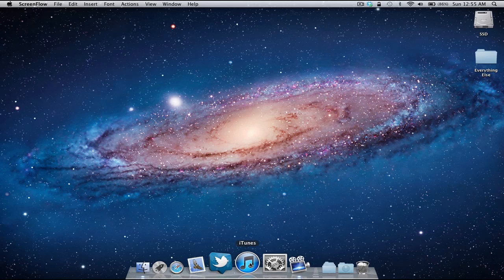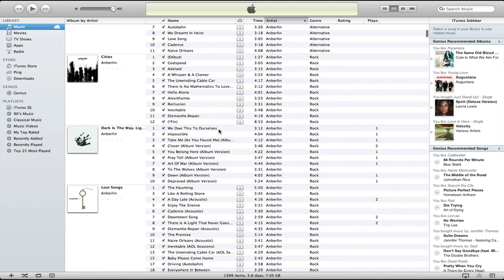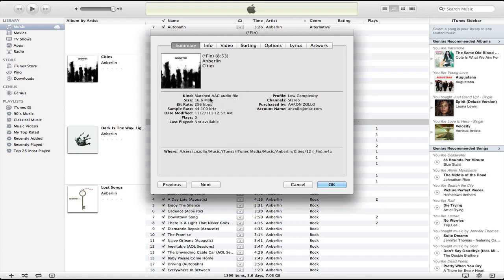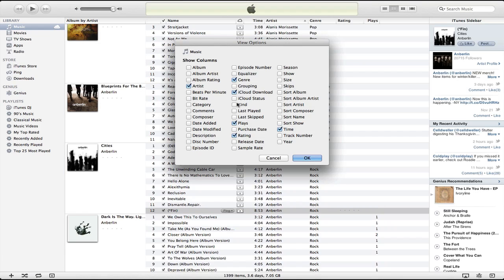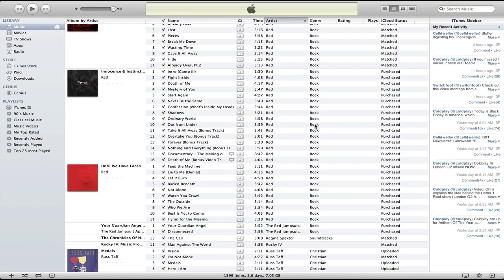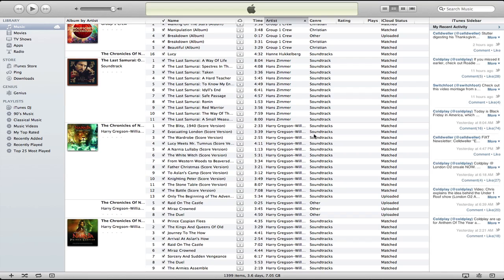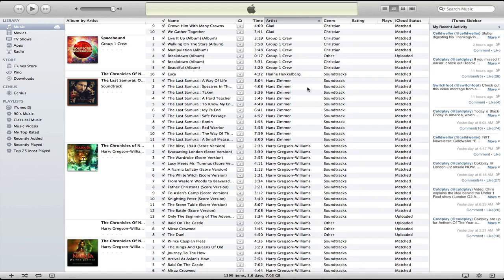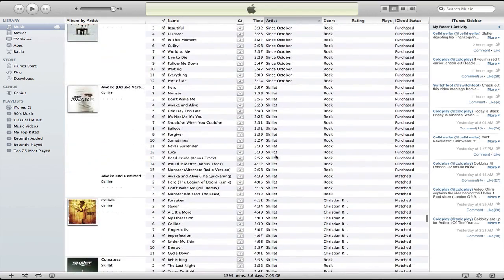iTunes Match - Overview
iTunes Match is Apple's take on storing your music on the cloud.  iTunes Match syncs or matches all your music to the cloud and then allows you to download it to your iPad, iPhone, iPod or Mac.  We take an in depth look at the service and I show you a few tips to help you better use the service.

Let me know if you use iTunes Match and if you have, have you run into any issues like I describe?